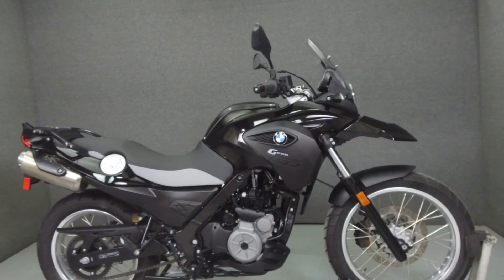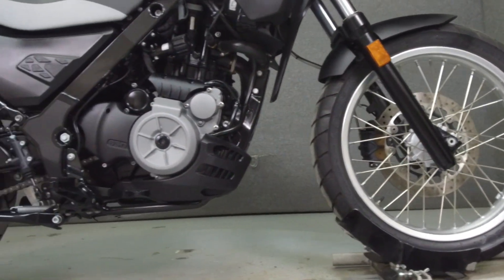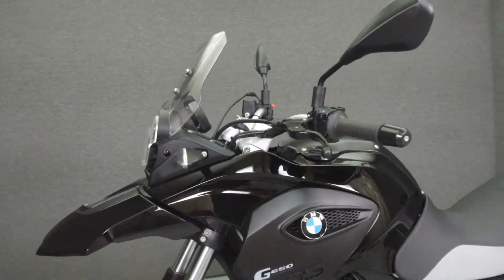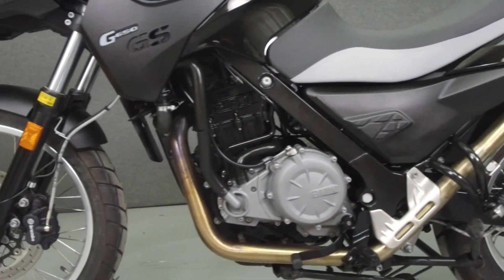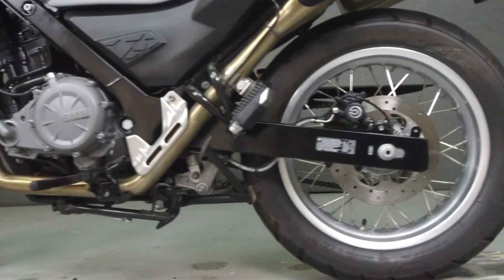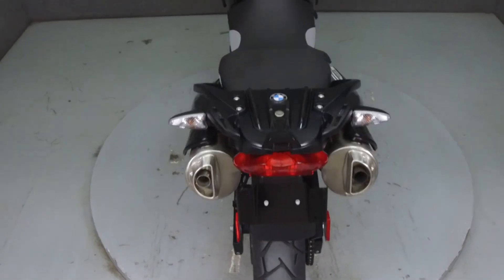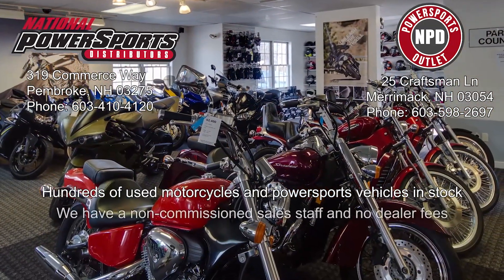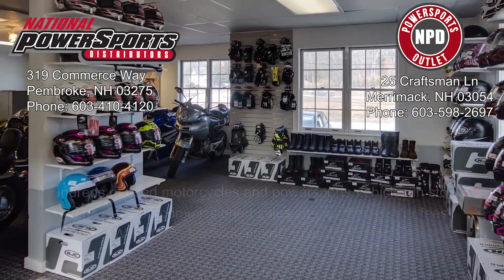2015 BMW G650GS - National Powersports Distributors